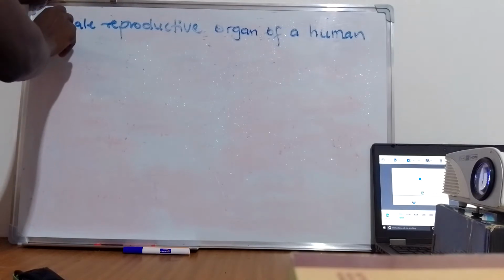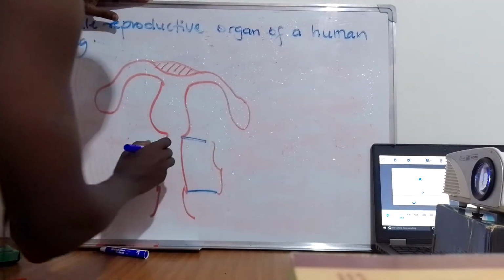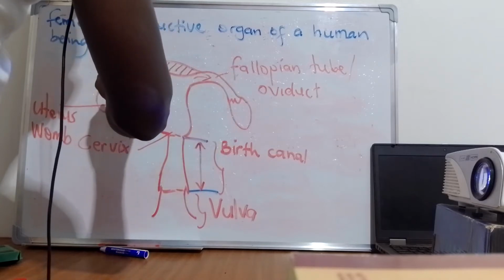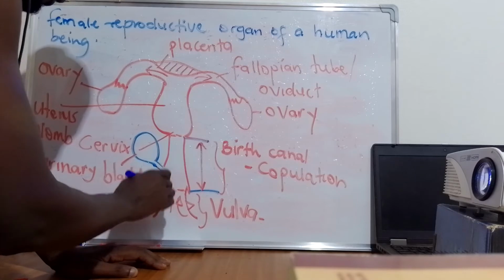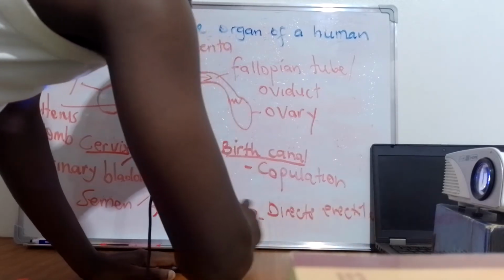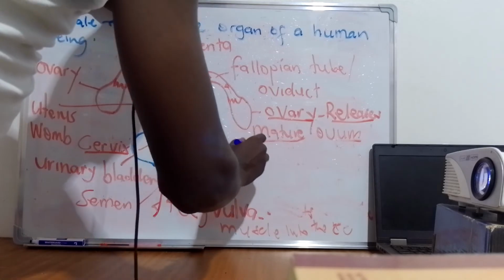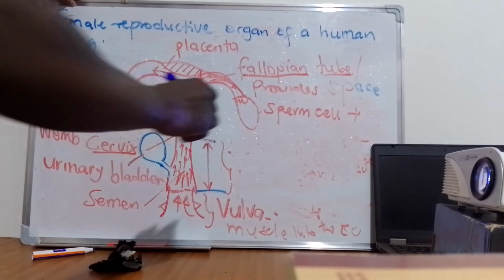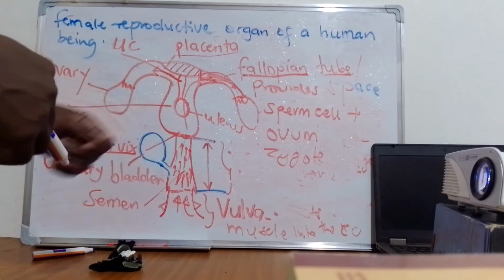Simple female reproductive system of a human being